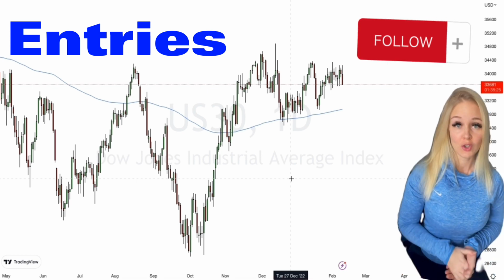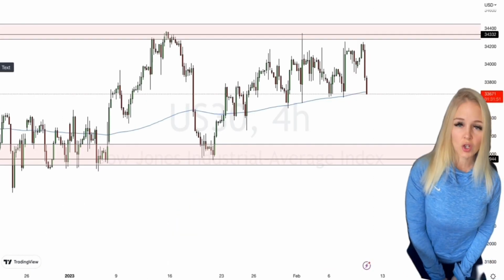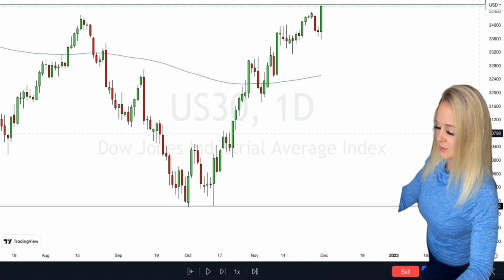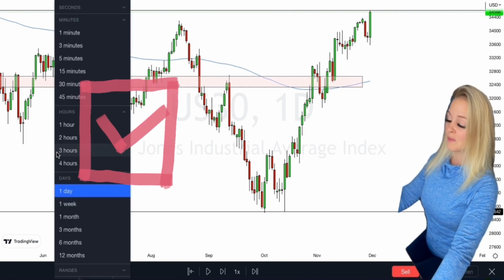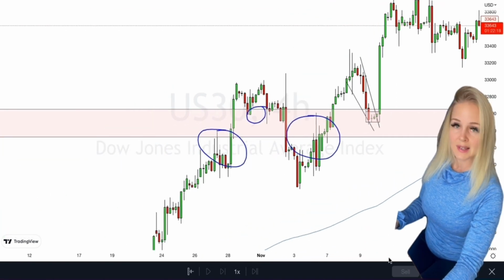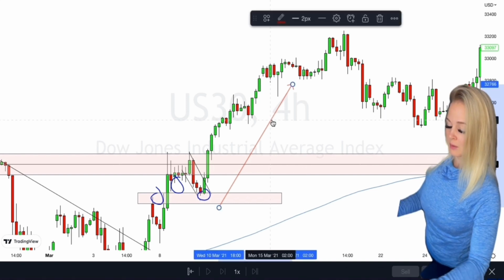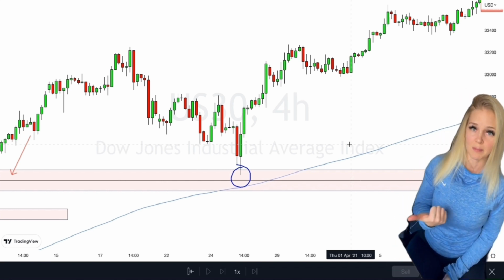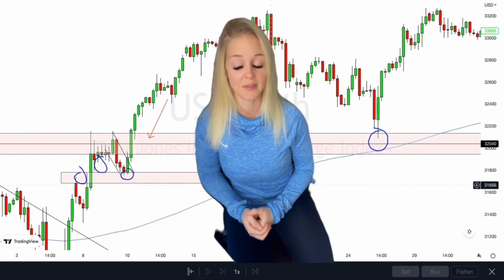The Most Powerful Trading Set Ups- How To Get The Best Entries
Often times we make it far too difficult than it needs to be in regards to finding the best possible entry points.

Every rule I have created is extremely powerful and I follow these steps every single time for all of my trades.

You really don't need much else than what is explained and broken down in this video.

Don't skip ahead otherwise, you will miss three important patterns that will potentially change your trading forever.